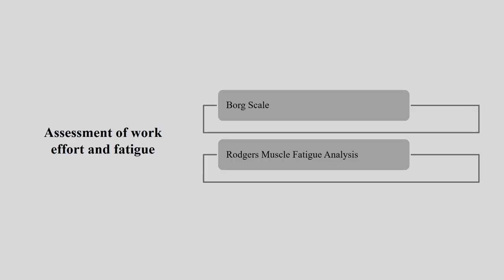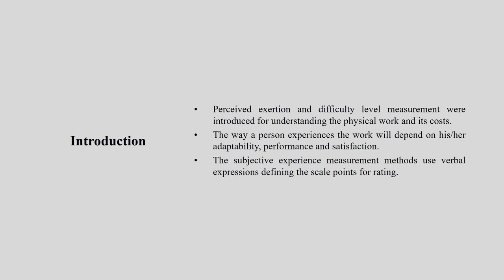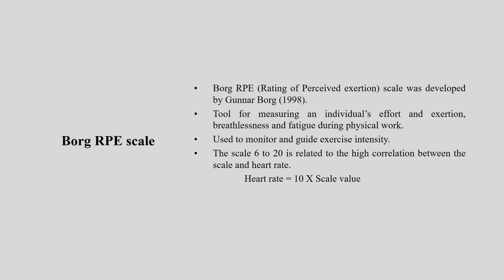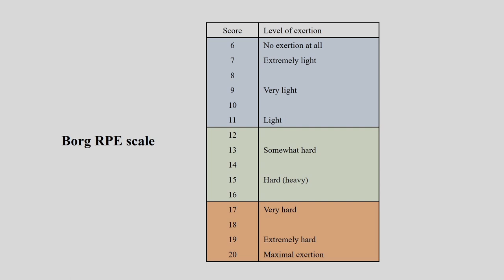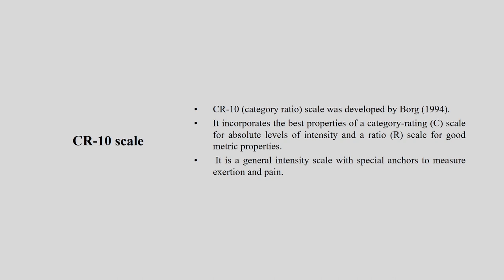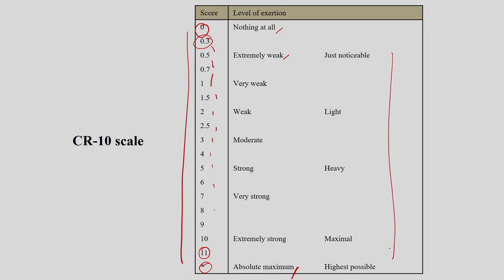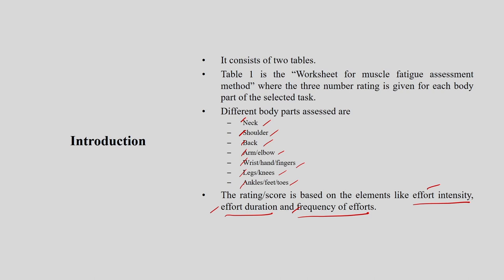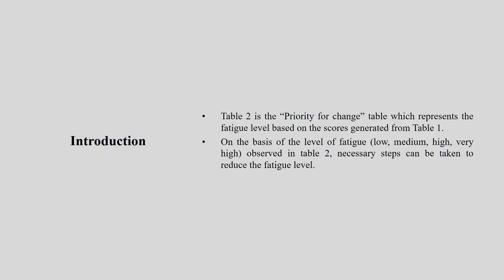Lec 15: Borg scale & Rodgers muscle fatigue analysis